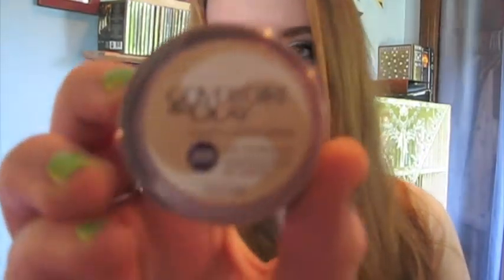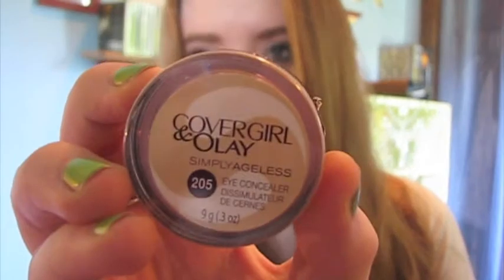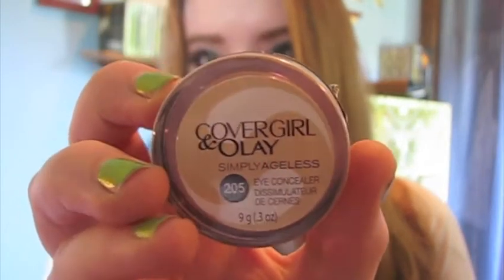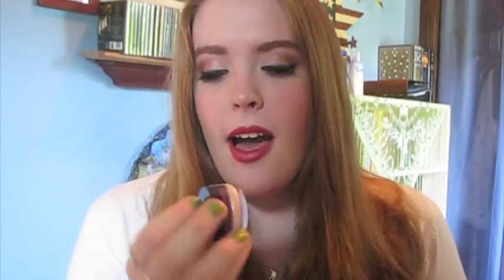CoverGirl and Olay Simply Ageless Concealer Review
Heyy Everyone!

I used this product in my Cosmetics Class 101 Video on concealing, and have been using it for about a month or so now.  I just had to tell you guys all about it and talk it up because it is a seriously awesome concealer!   I hope that this review was helpful and if you have any questions or requests just leave them below!